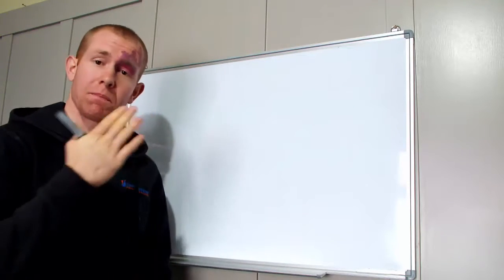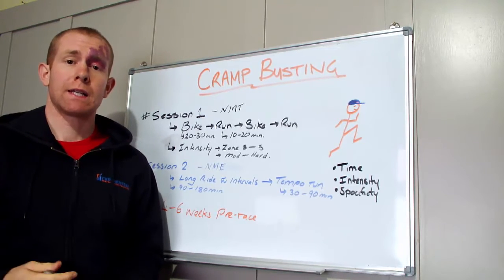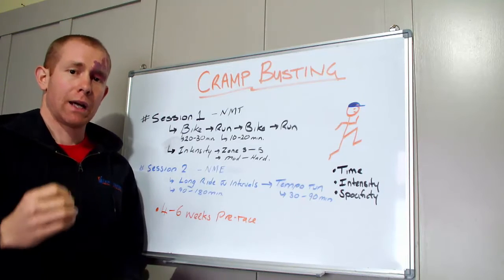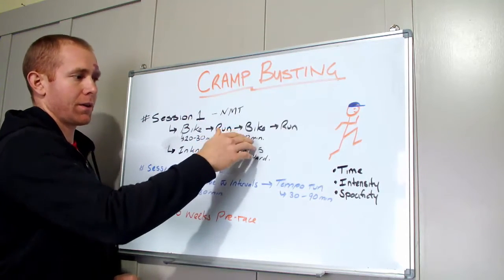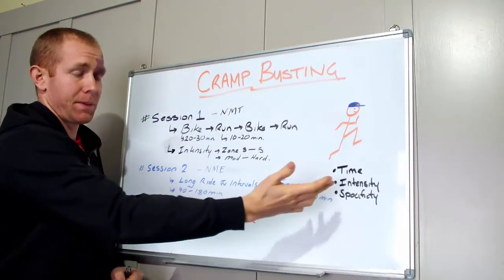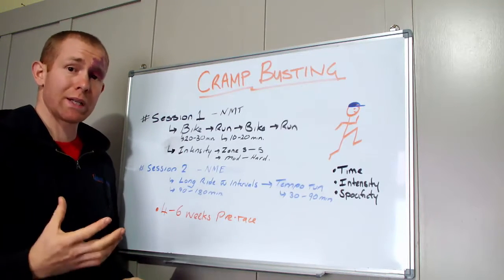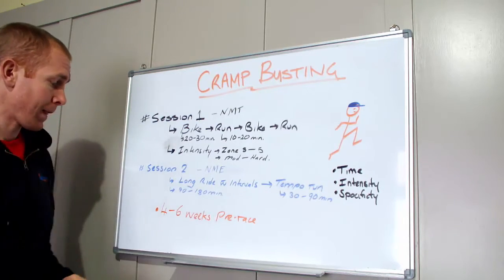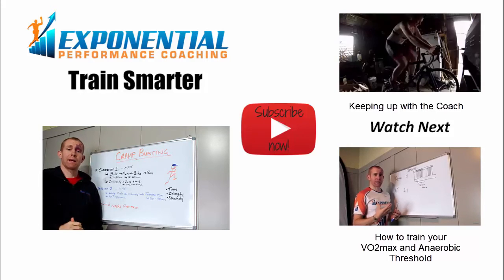How to prevent cramp when running off the bike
In this weeks Whiteboard Wednesday I outline my two best training sessions for reducing cramp when running off the bike.

Here is the article mentioned in the video about sports drink.